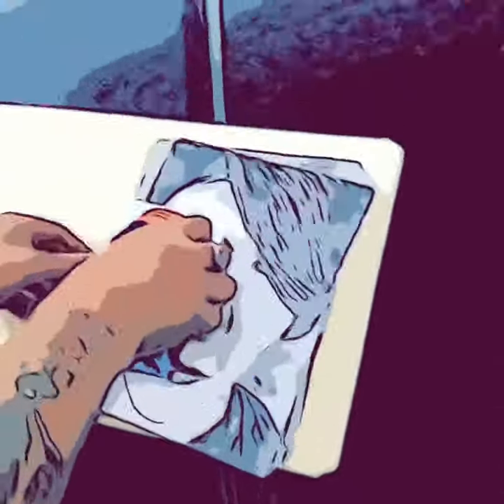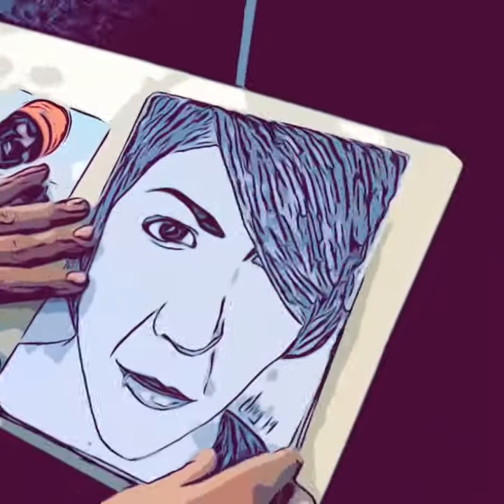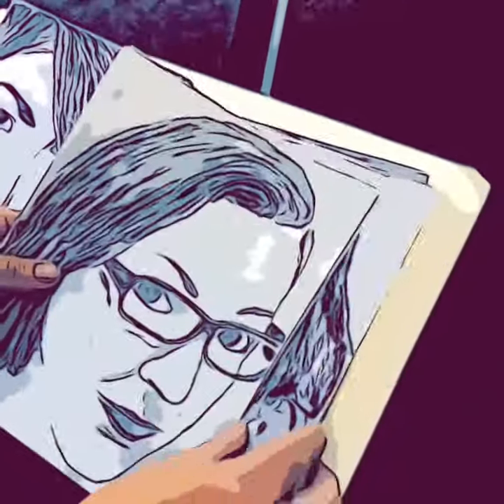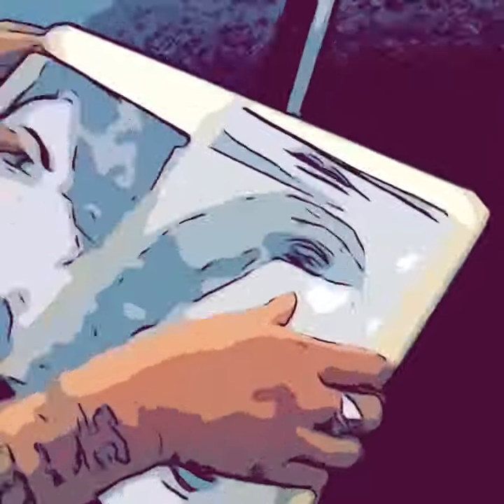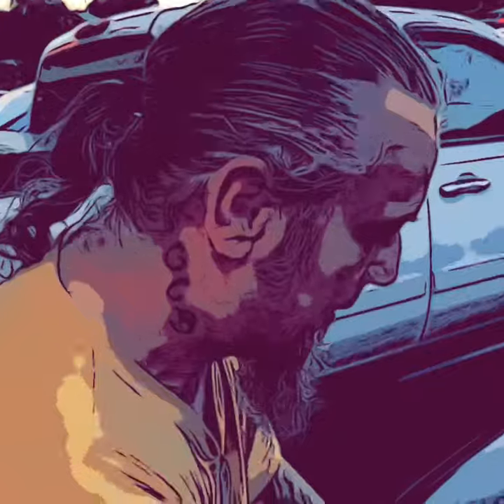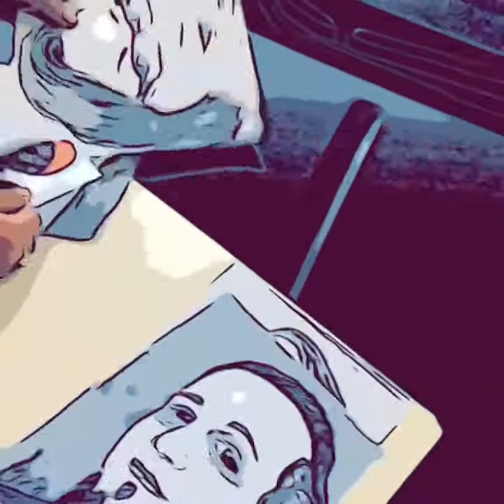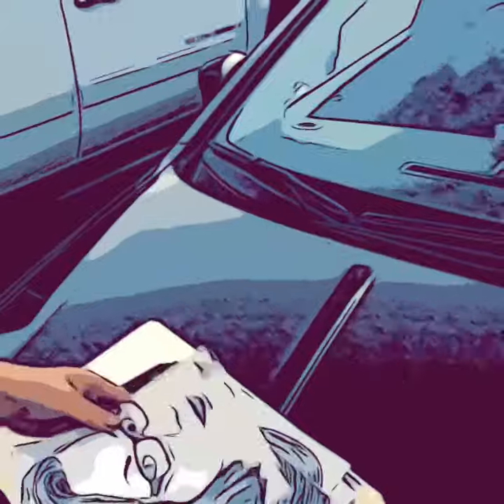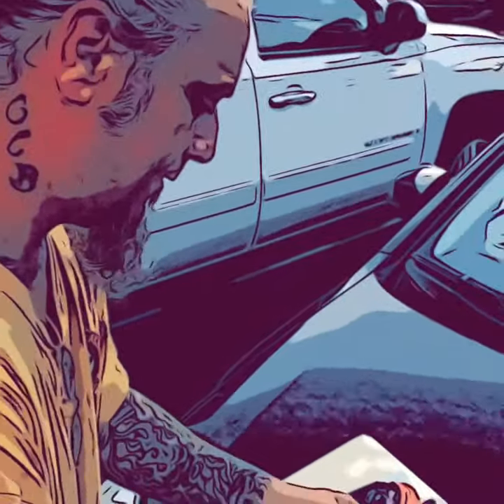CHUG photo realism artist